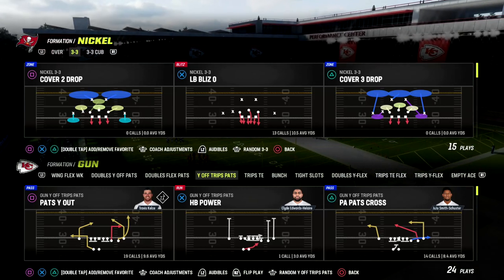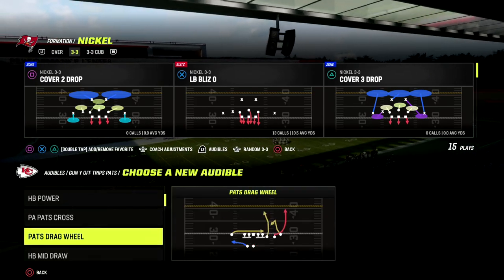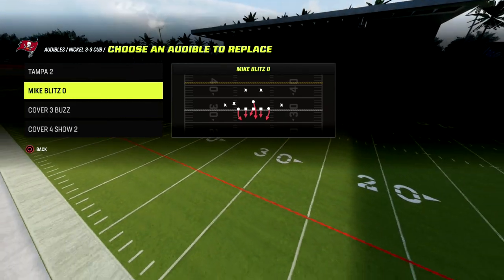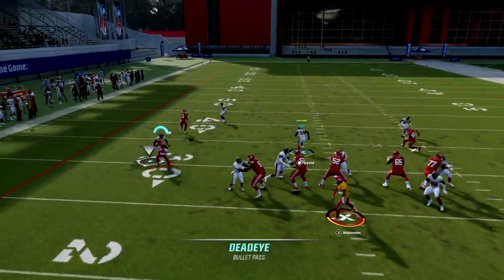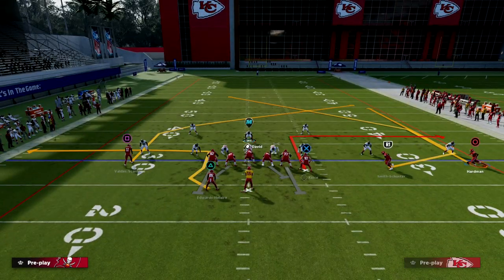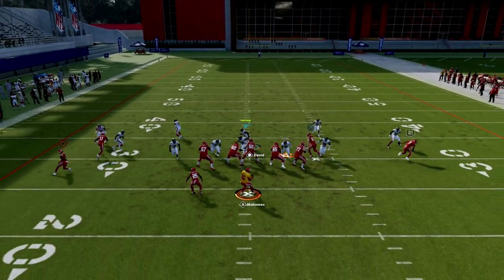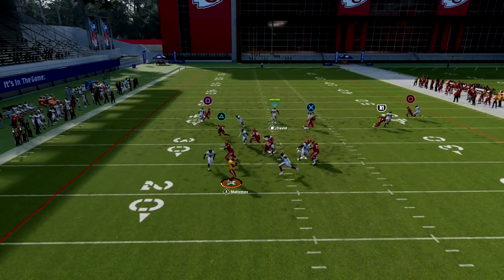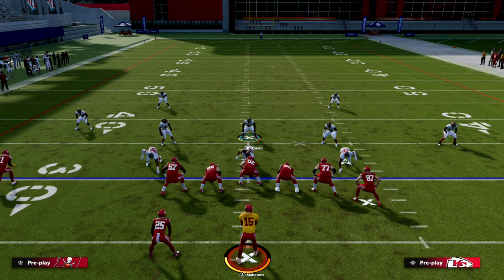How To Stop The U Trips META Offense| Madden 23 Defense Tips